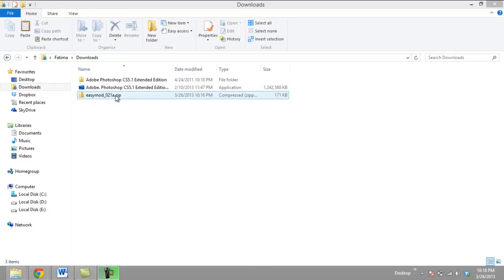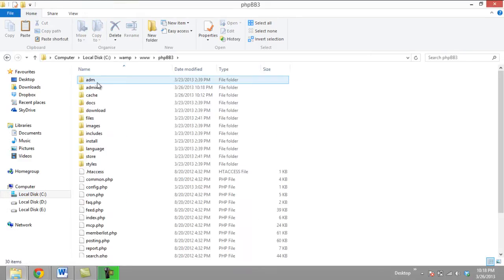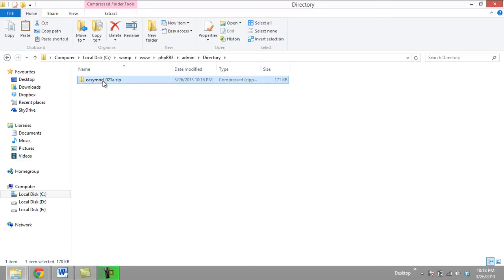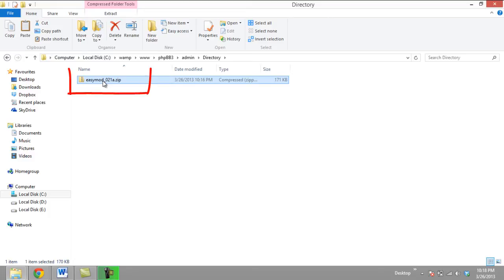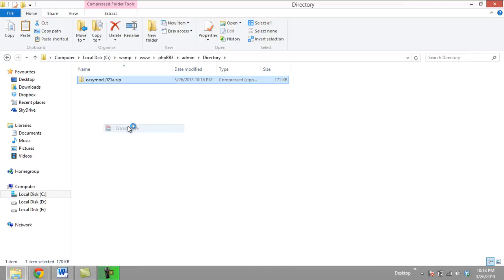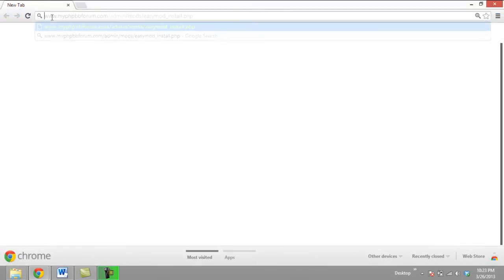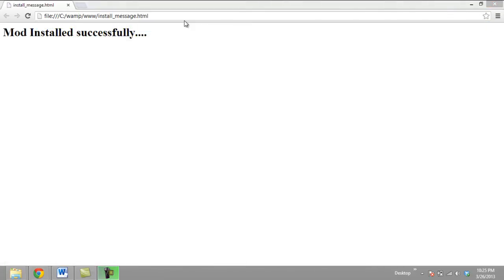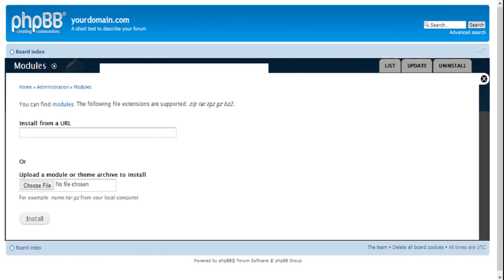How to Install Phpbb Mods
Follow this step by step tutorial to learn how to install Phpbb mods easily.

In this tutorial on "how to install a Phpbb mods", we will teach you the easiest way to install phpbb mods. Normally ,installing mod on a Phpbb forum is not an easy process and it requires a lot of time and technical knowledge. Unlike, Wordpress or Drupal, Phpbb doesn't have a built-in mod installer. However a mod-installer mod can be installed on the forum which will easily install any app in few minutes. There are several Phpbb mods installers available. In this particular tutorial, we use the mod-installer "easy-mod".

Step1: Extract content in directory

The first step to install Phpbb mods is to download the link of mod installer and install it on your system. Once, it has been installed, extract the contents of the file in the directory located in the admin folder which is located in your Phpbb forum folder.

Step2: Install Mod-Installer

In order to install the mod, open your browser and type in the following The mod will be installed quickly on your system.

Step3: Using the mod-installer to install mods

After you have successfully installed the mod, you can use the mod installer to install any mod on your Phpbb forum.